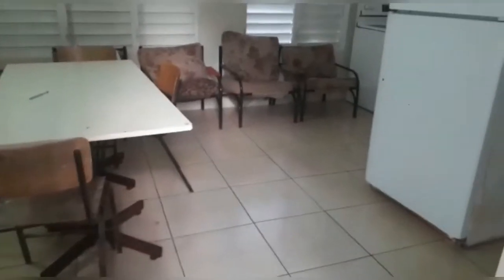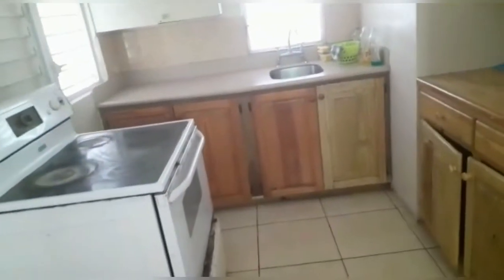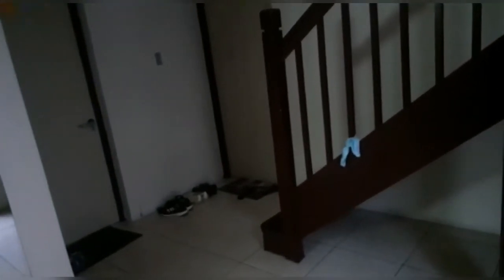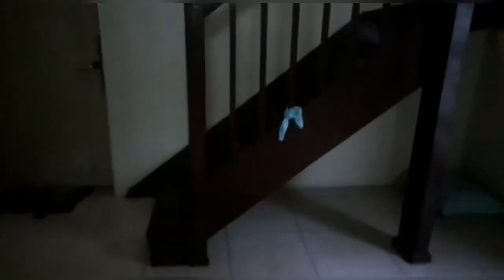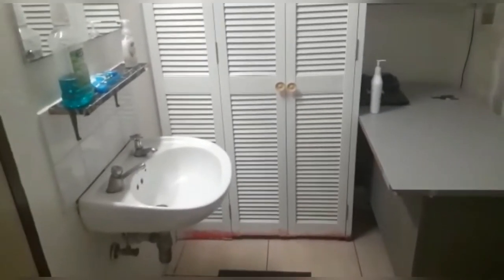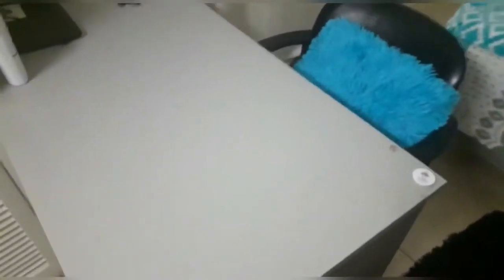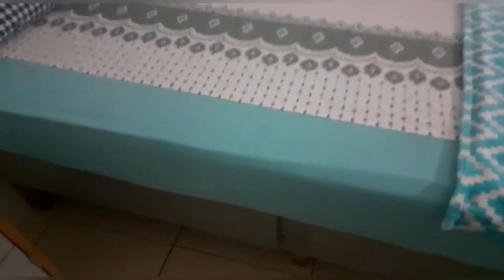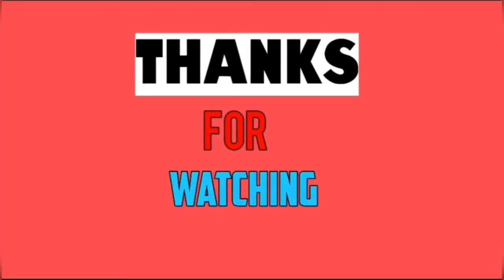AZ PRESTON HALL TOUR, UWI MONA: D&N Medical Series